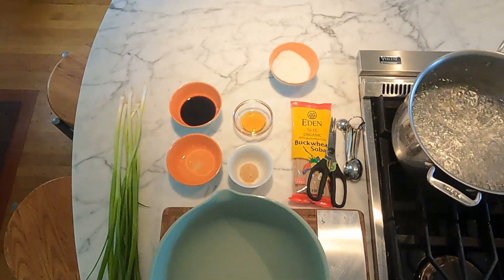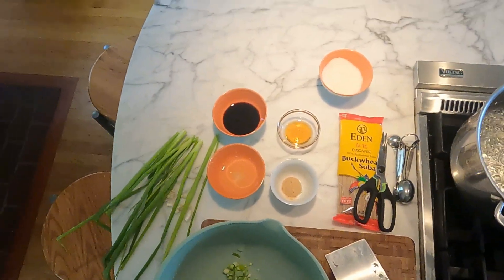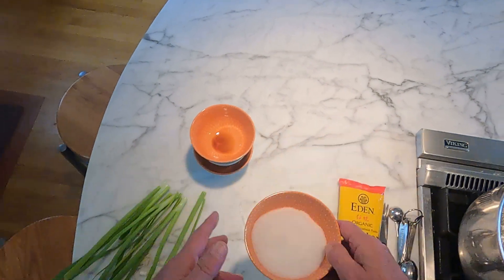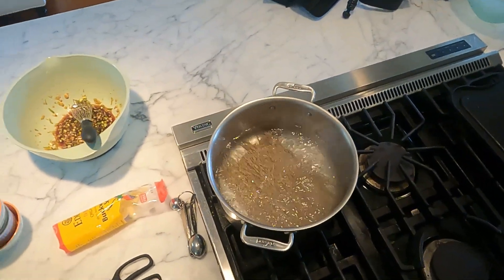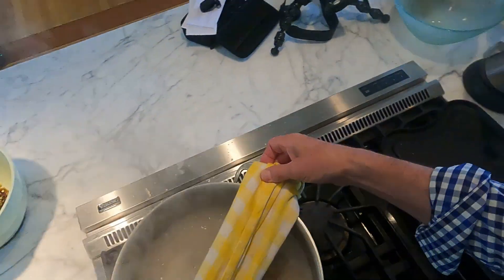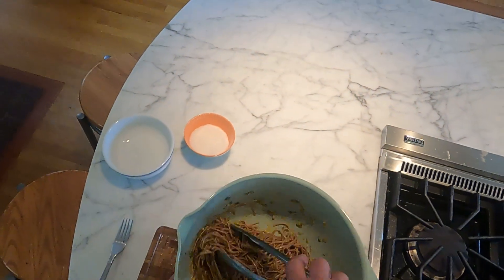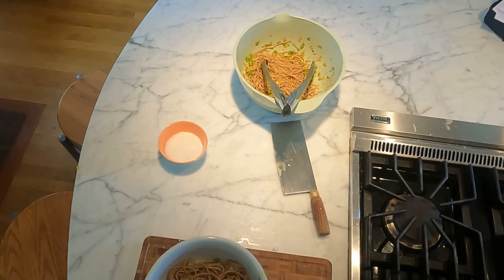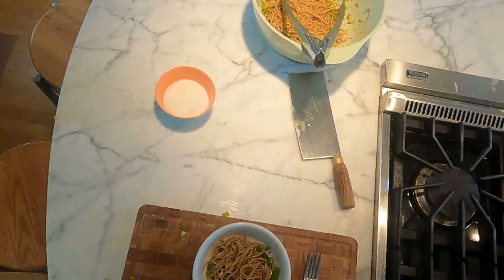Chris Cooks Alone | The Ultimate Beginner’s Scallion Noodles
In this week’s edition of Chris Cooks Alone, we journey into Christopher Kimball’s kitchen for a tutorial on the world’s easiest, fastest recipe: scallion noodles.